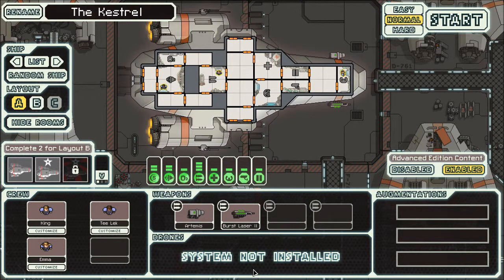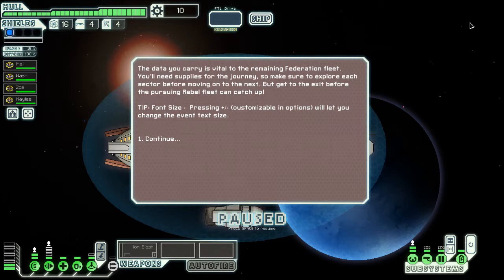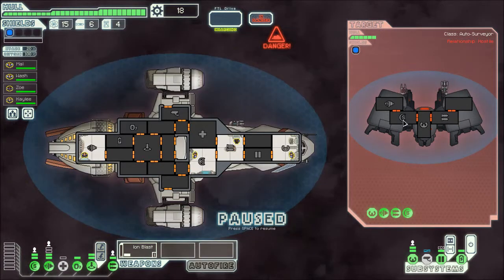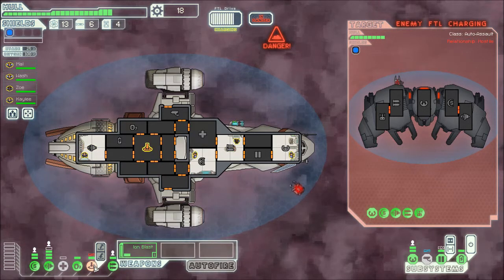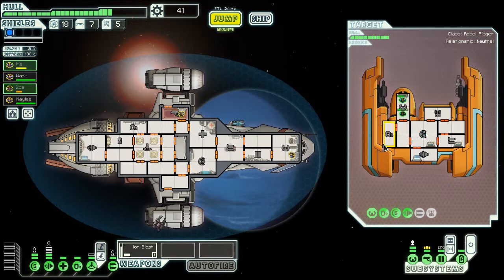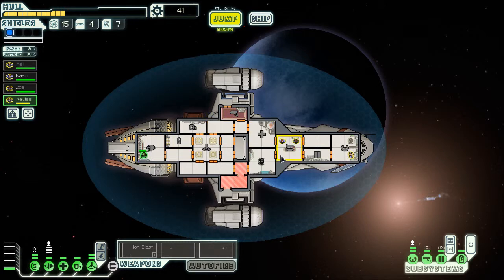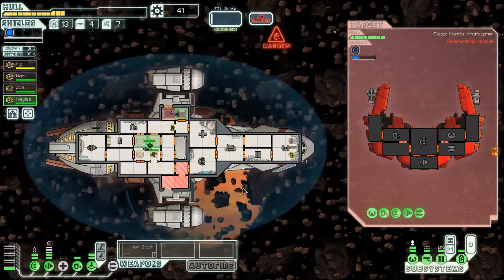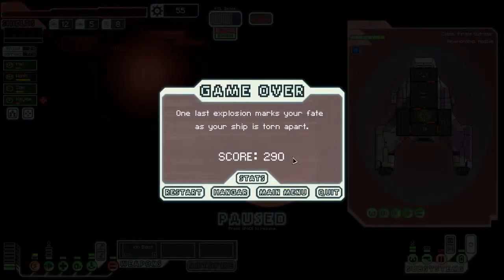FTL Episode 2 - Leaf on the Wind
More FTL action! This time taking out a favourite of mine, because you just can't stop the signal.

This video uses MaeniAck's Firefly mod for FTL.

Intro and Outro: Wake Up - Kai Engel